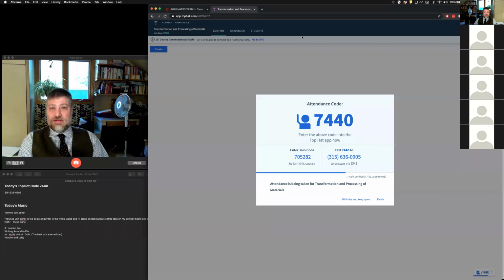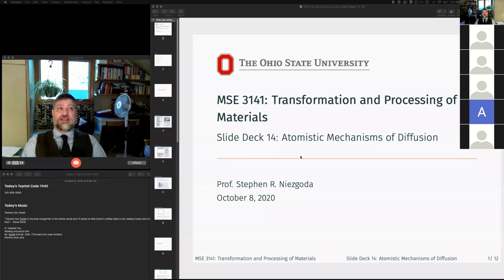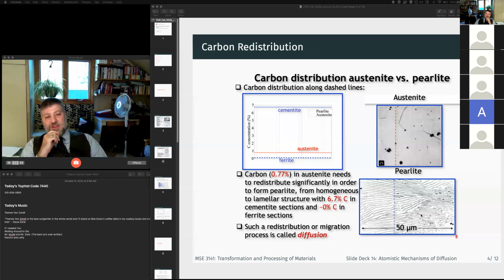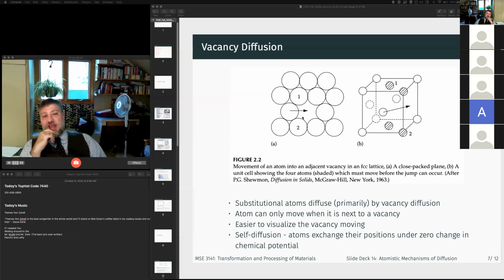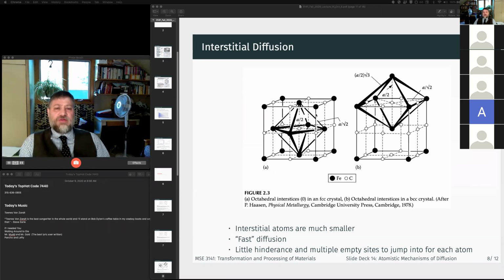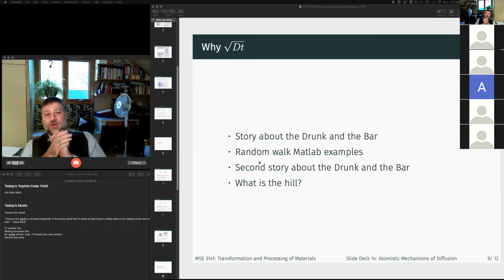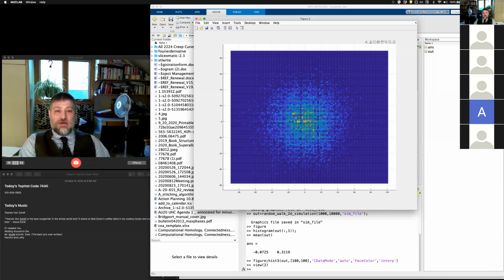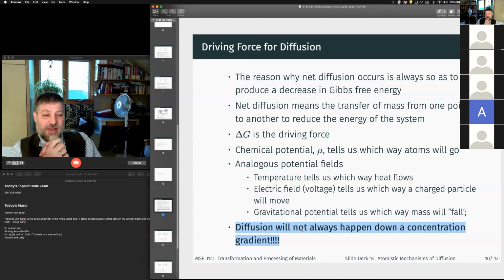MSE 3141 Au 2020 OCt 9